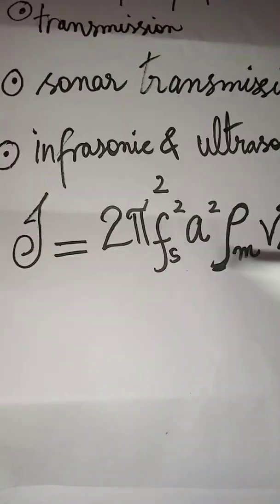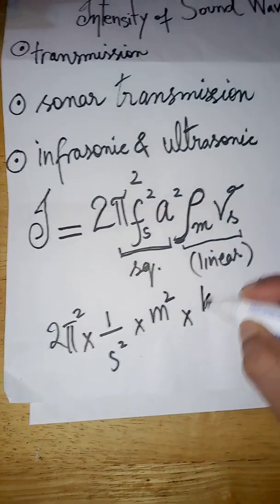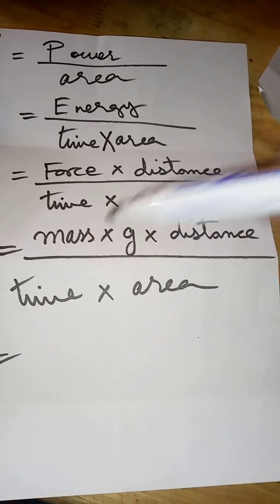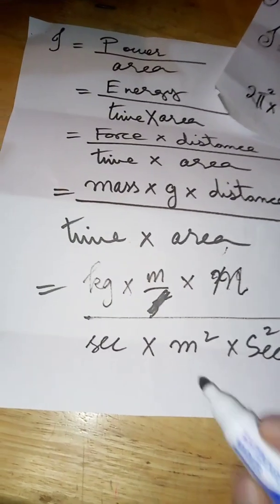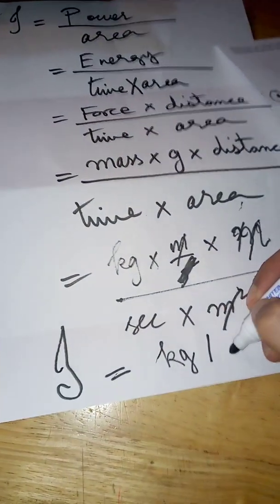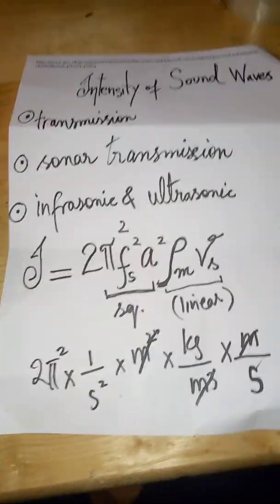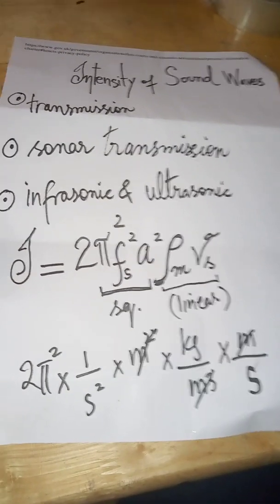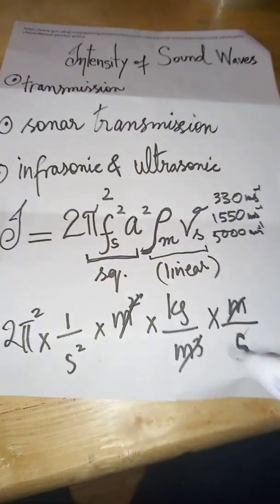Sonar Intensity Equation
Equation for calculating the intensity of sonar under pre-absorption scenario ie before sonar hits the medium of investigative interest.